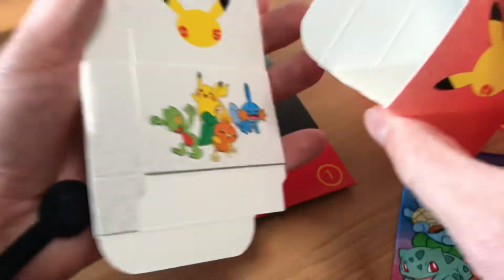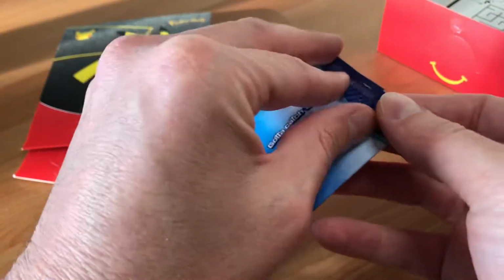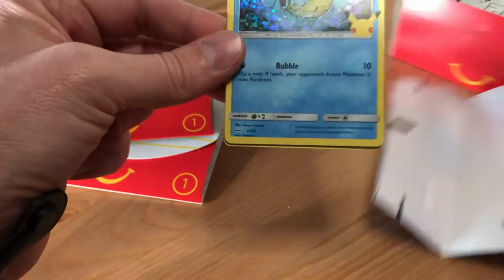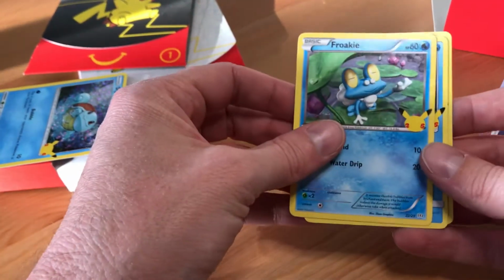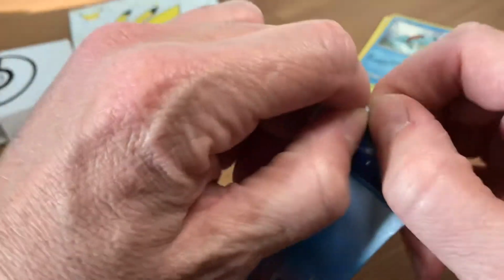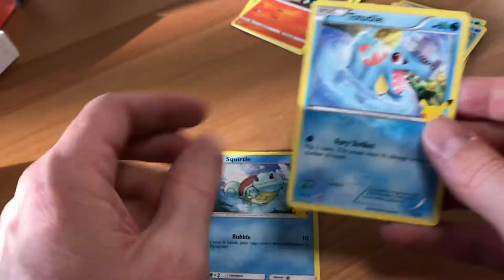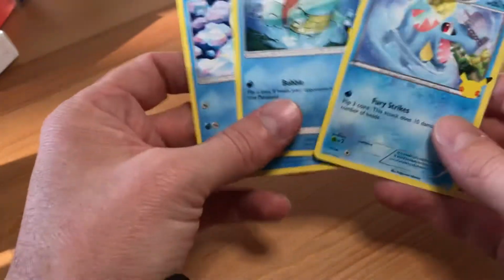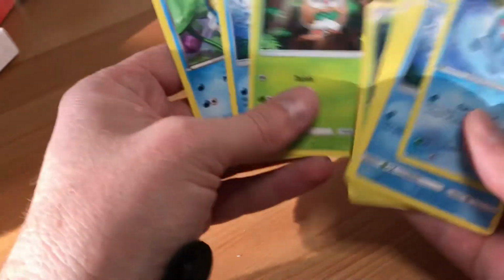Spider-Man opens Pokémon McDonalds 25th anniversary promo packs - Happy meal